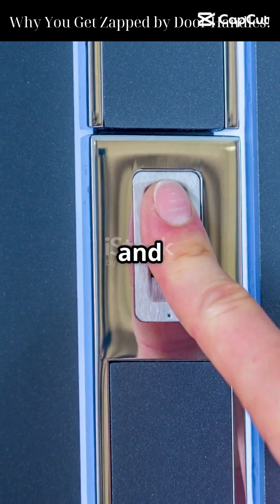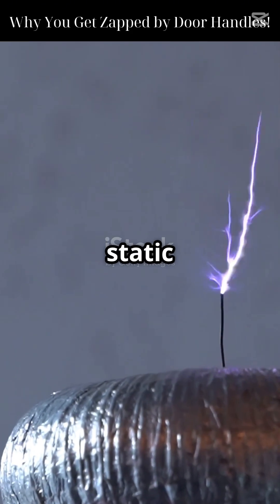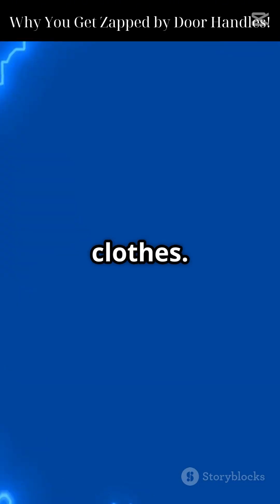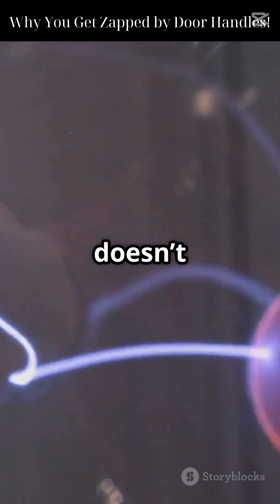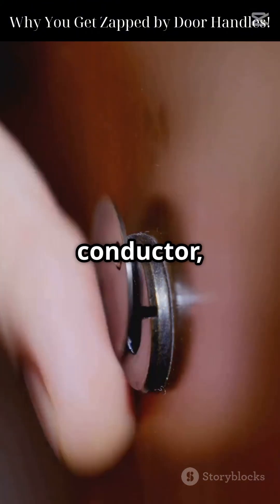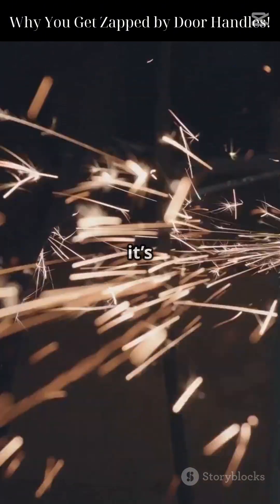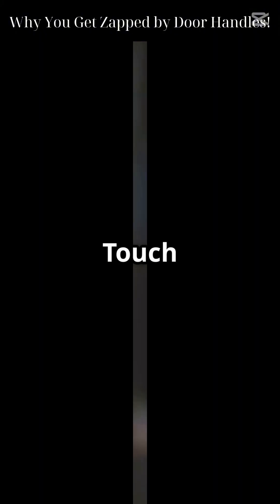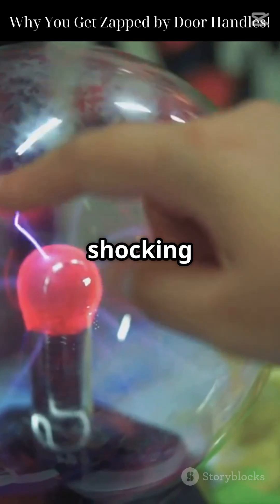Why You Get Zapped by Door Handles!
Ever touched a metal door handle in winter... and got ZAPPED? That shocking moment is no accident! In this enlightening short, discover the science behind static discharge. As you walk in dry winter air, your body collects extra electrons from everyday objects, creating a charge imbalance. Why is winter so shocking? The low humidity keeps the charge around longer, leading to the electrifying zap when you touch a metal surface. Did you know that spark can be over 10,000 volts? But don’t worry; it’s harmless! Want to avoid the shock? Try touching metal with your knuckle first. Dive into this electrifying phenomenon and learn more!